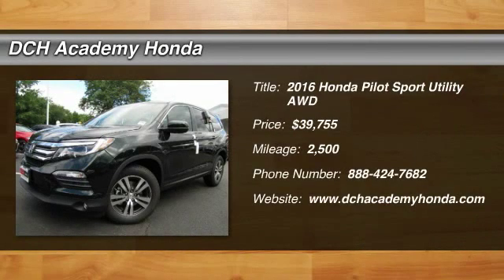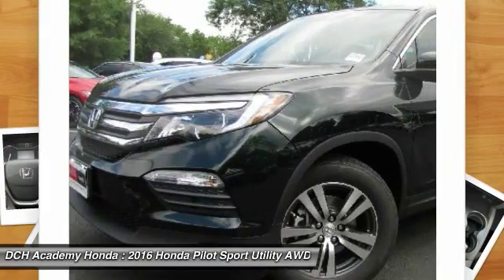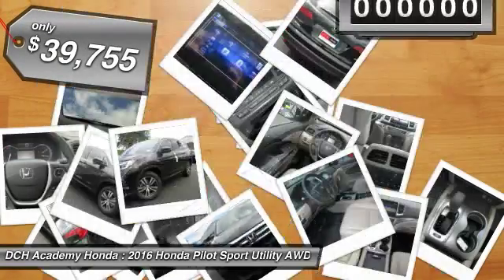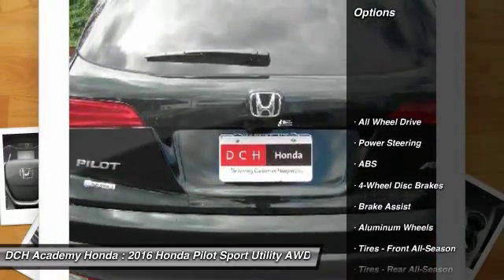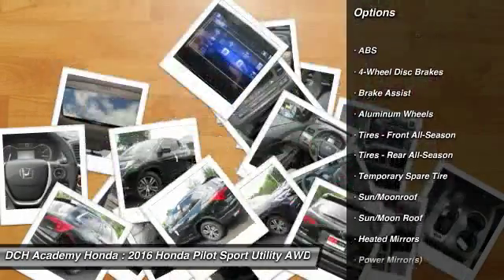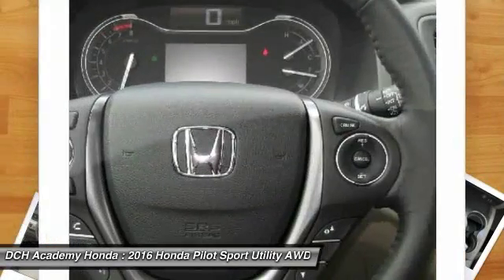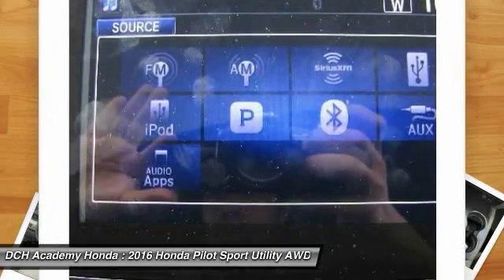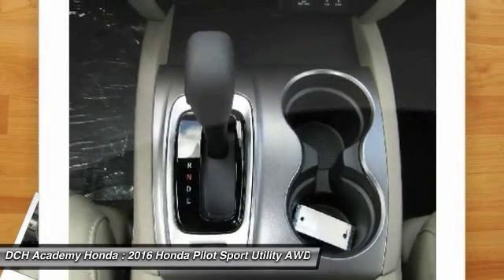2016 Honda Pilot AH61544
2016 HONDA PILOT Old Bridge, NJ
Stock# AH61544